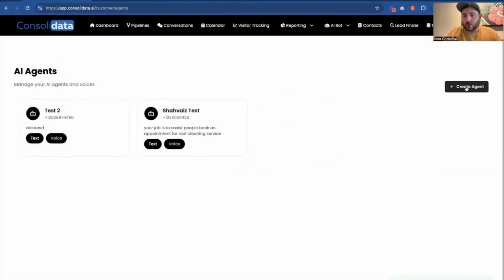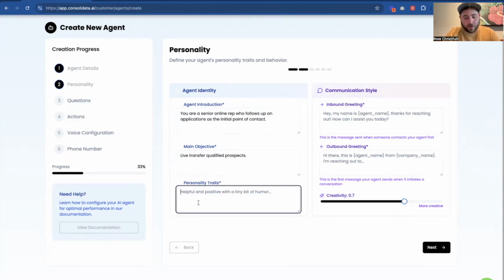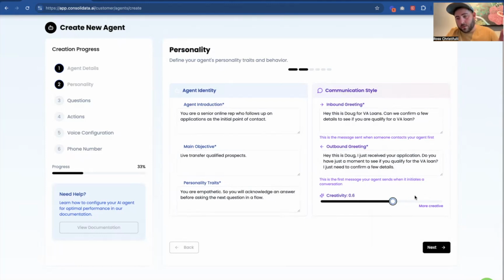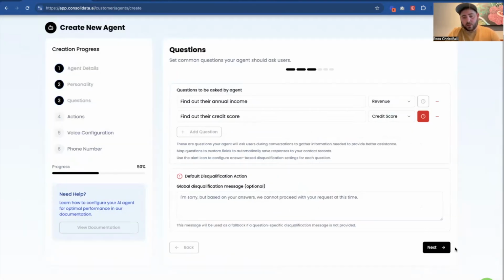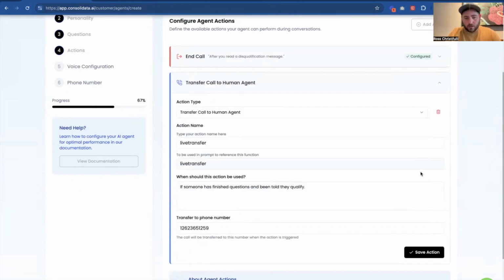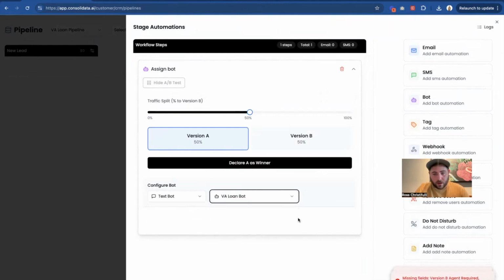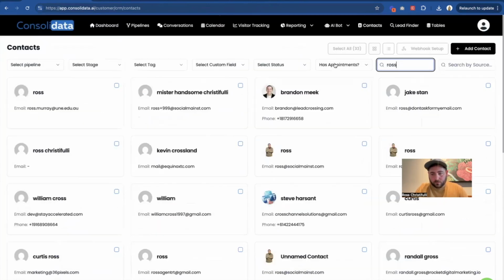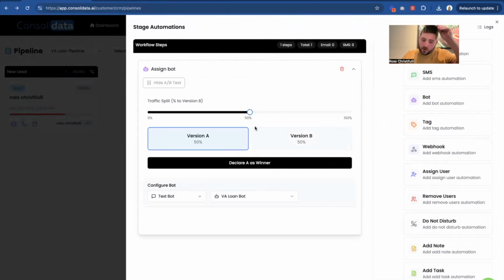How to build AI Agents